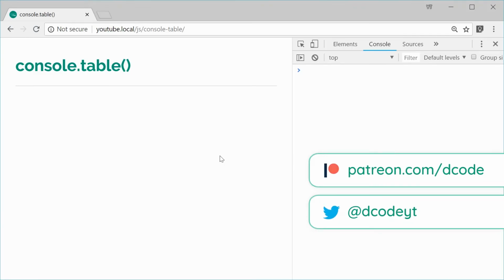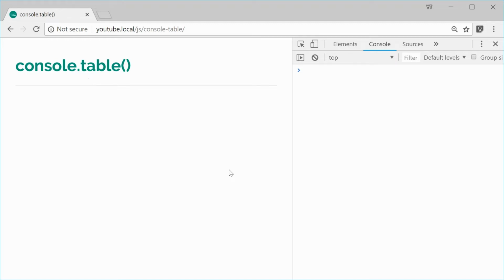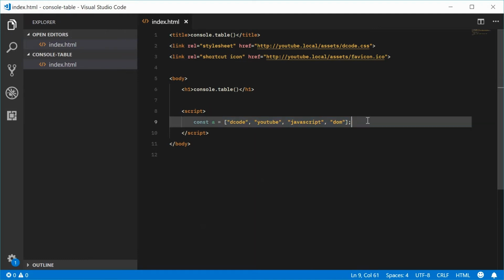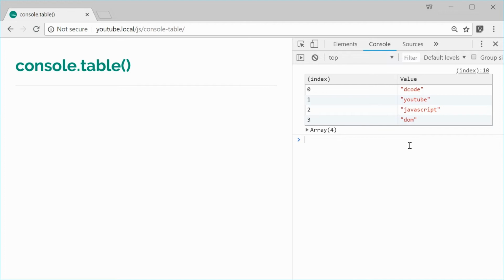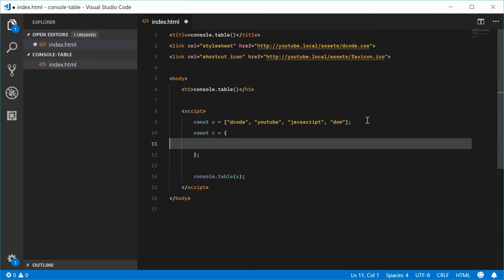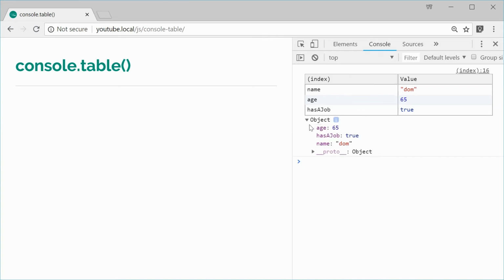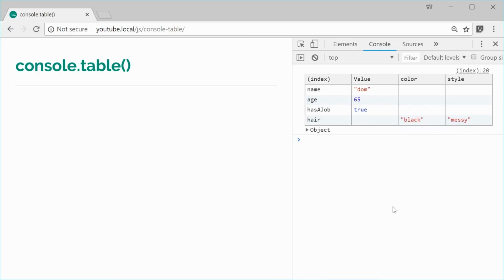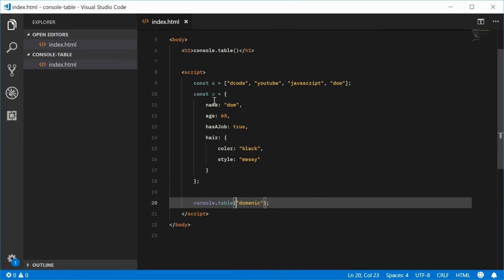Debug your JavaScript code visually with console.table - JavaScript Tutorial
In this video we take a look at the potential alternative to the beloved console.log() method in JavaScript - this is the console.table() method used for visualising your arrays and objects in a format of a table!

Rather than displaying objects and arrays in a traditional expandable component, console.table() shows a visual table instead, making it easy to see smaller sized data collections.

As of right now I believe this method only works on objects and arrays but please let me know in the comments if it has worked for you on other types (or in other browsers).